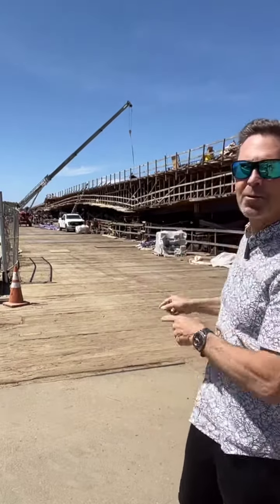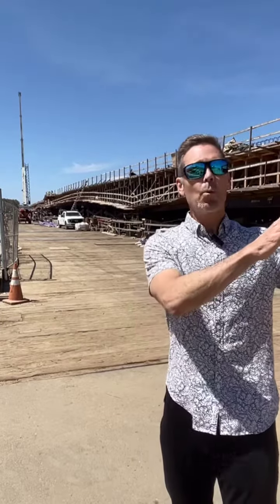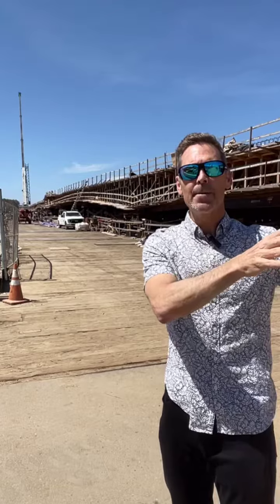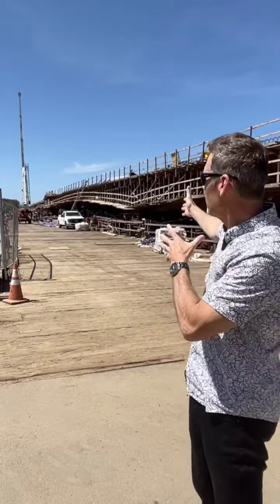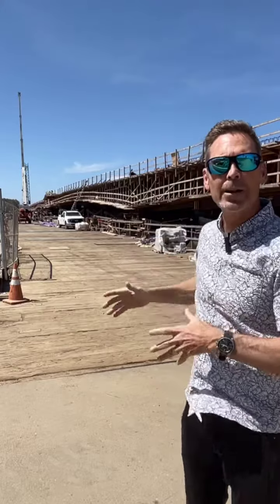West Mission Bay Drive Replacement Bridge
Mission Beach getting $150 Million Bridge